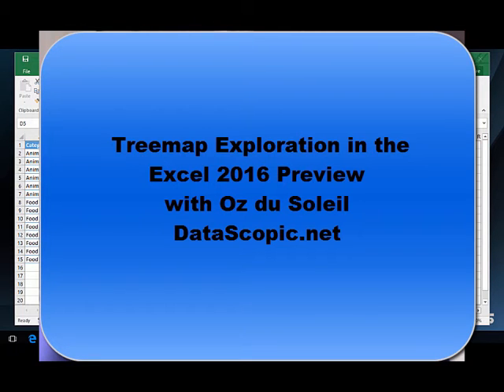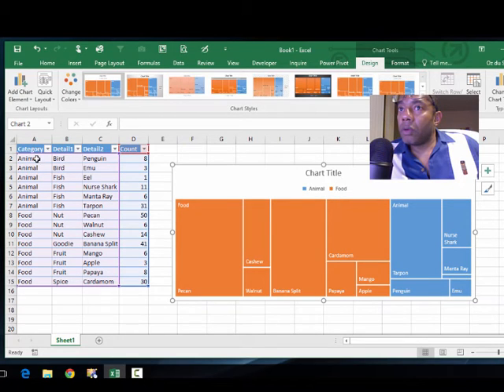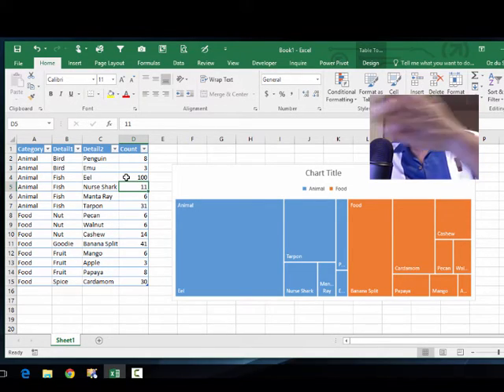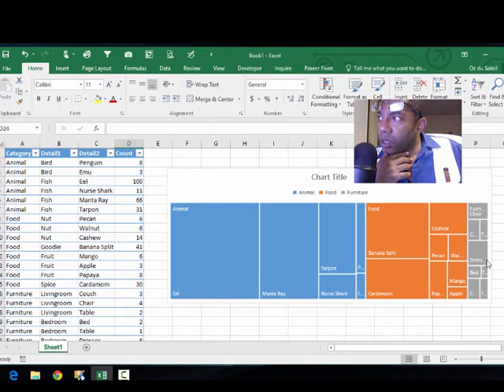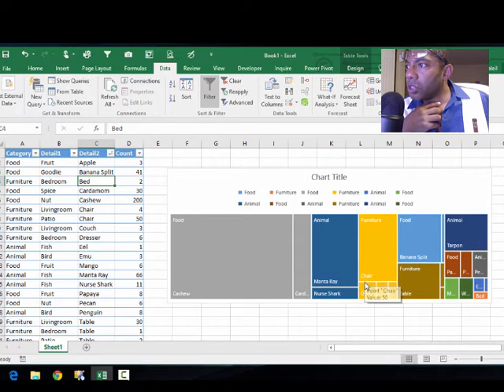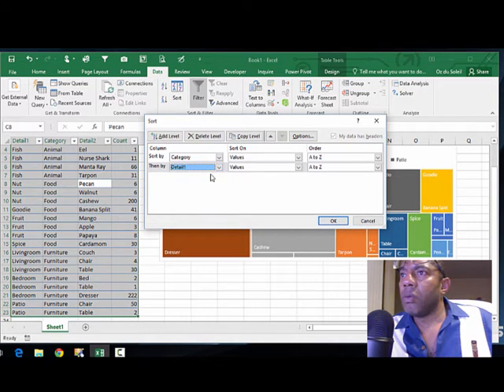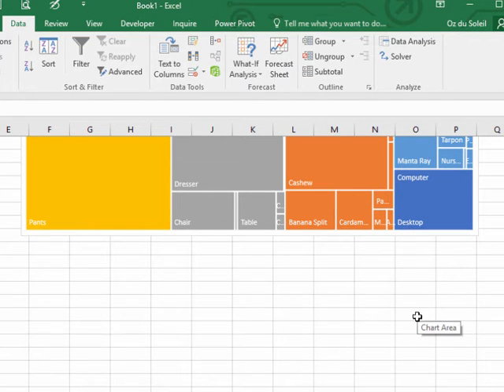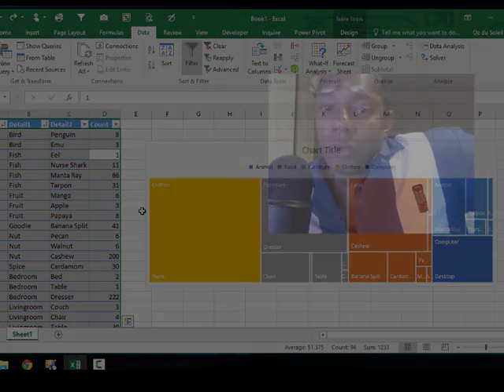Excel 2016: treemap exploration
Excel 2016 includes a treemap option among the chart choices.
What's a treemap?

That's what I wanted to know. So, here's my exploration of the treemap: changing variables, changing the order and noticing when the resulting map is useful or confusing.

One main point for this video is to show behind-the-scenes of exploring and getting to know Excel: come up with some nonsensical data and just play around.